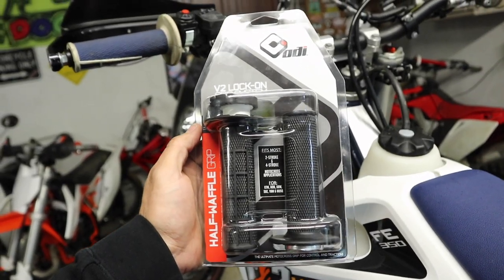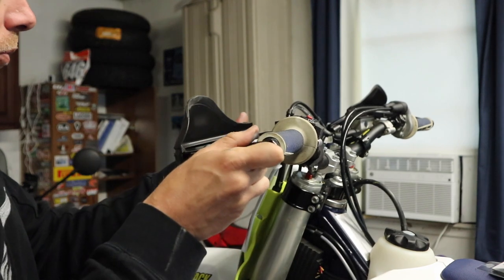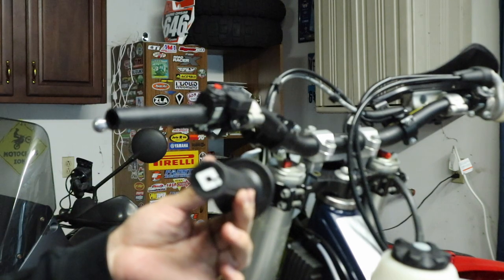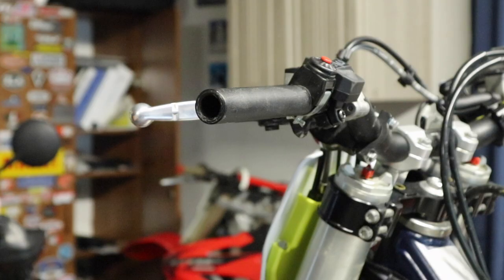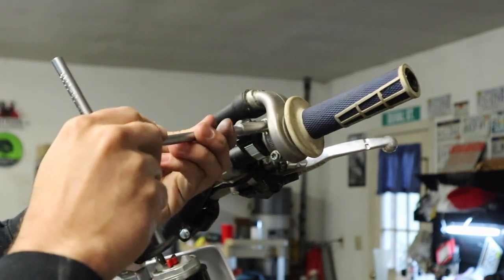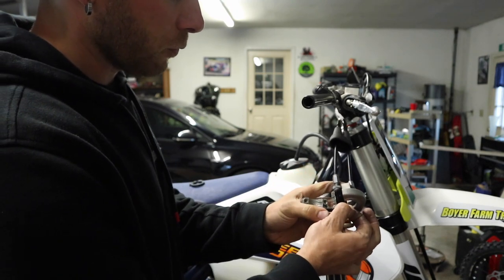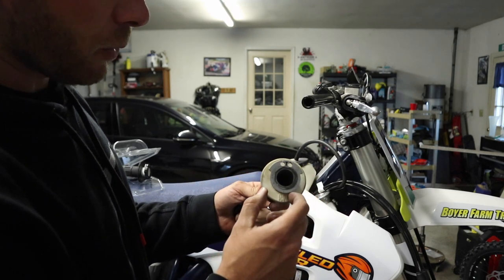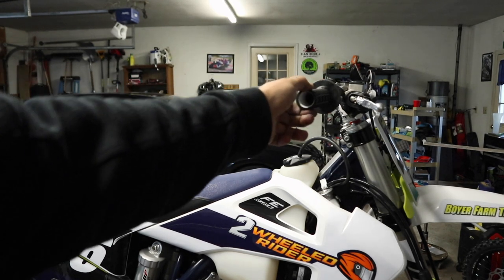ODI Lock On Grip Install | Back in the Garage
In this episode of Back in the Garage, I show you how to install a pair of ODI lock on grips with bark busters or bar wraps on your bike.

Need parts for your motorcycle? Use this link for Motosport.com